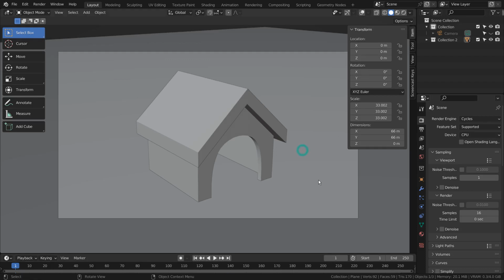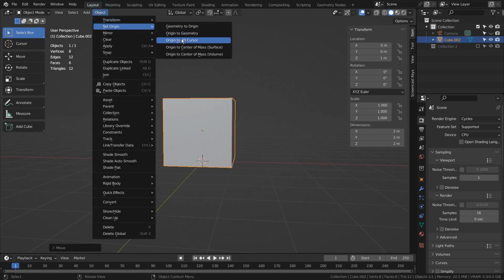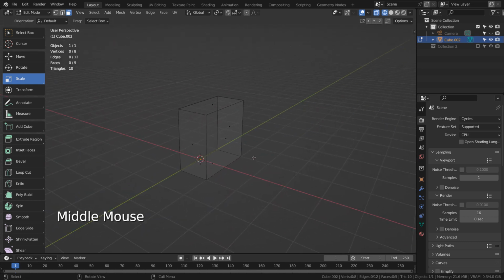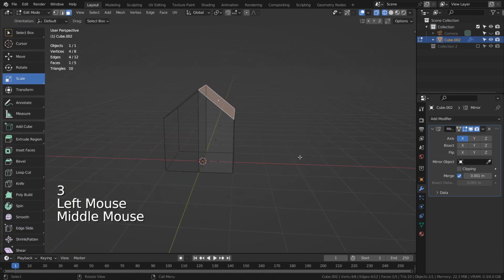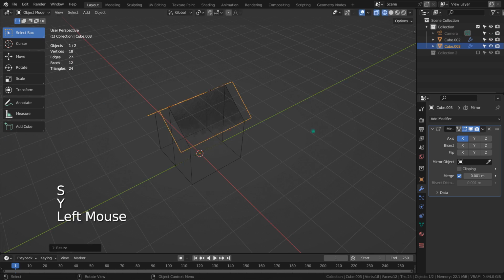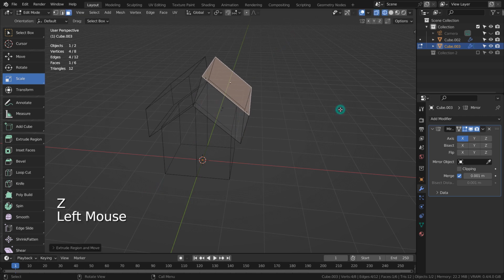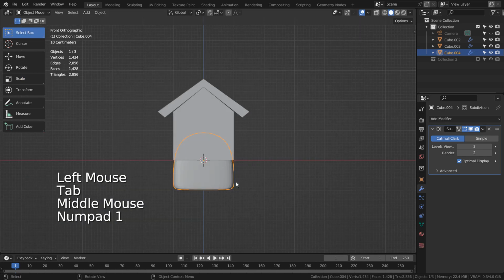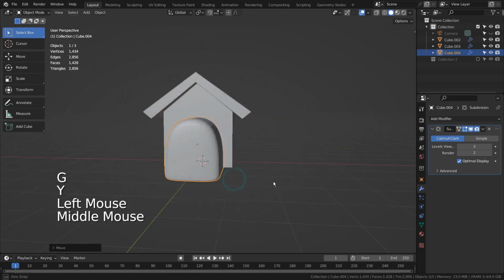Blender Tutorial - Modeling a doghouse in 3 minutes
0:00 Intro
0:19 Origin to the 3D cursor
0:27 Loop cut
0:43 Mirror modifier
1:52 Solidify roof mesh
2:08 Boolean procedure